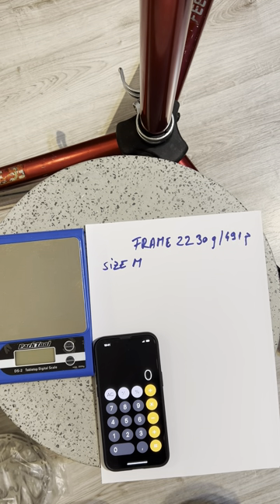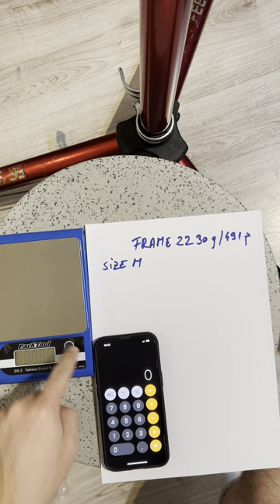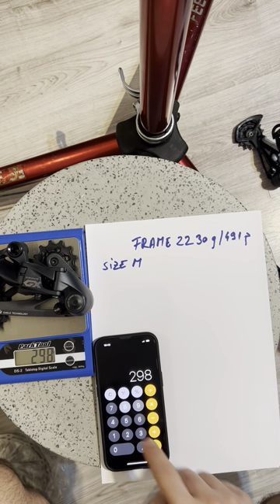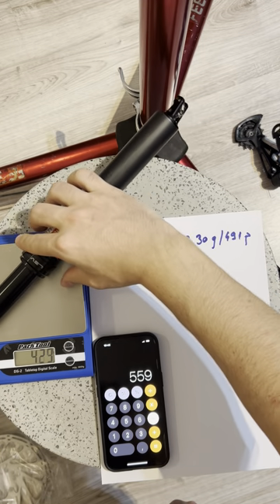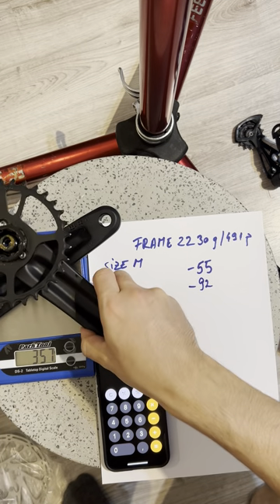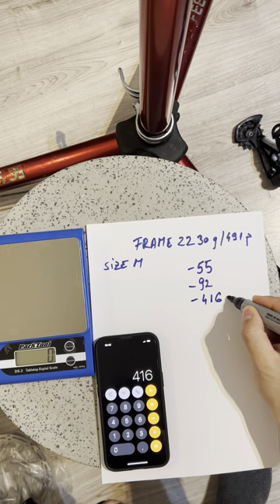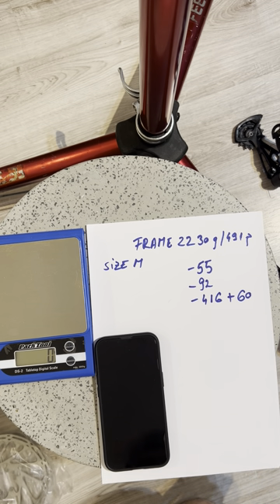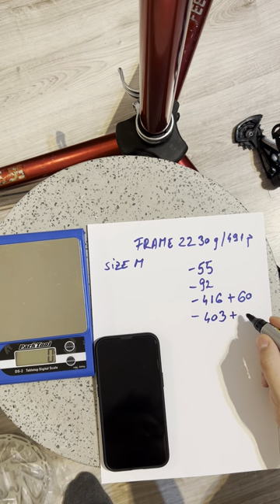Specialized Epic Evo 2023 (Base model) - let’s talk about weight - Dream build project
Hello everyone,
In this video I will be talking about parts weight. The bike is Specialized Epic Evo 2023 (base model) in the color Satin Midnight Shadow/Silver Dust/Pearl